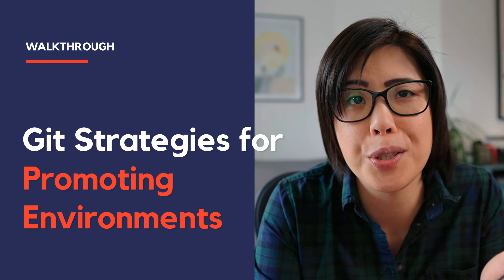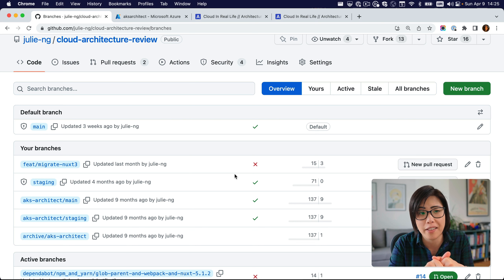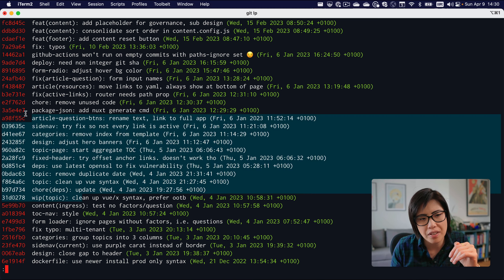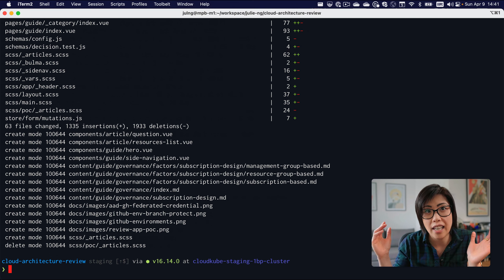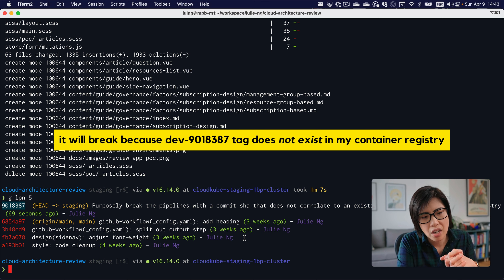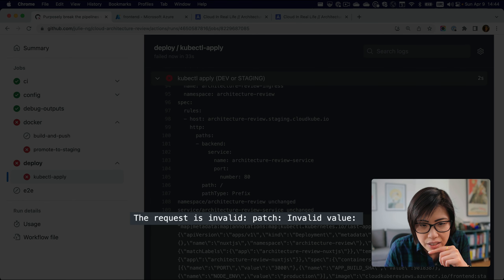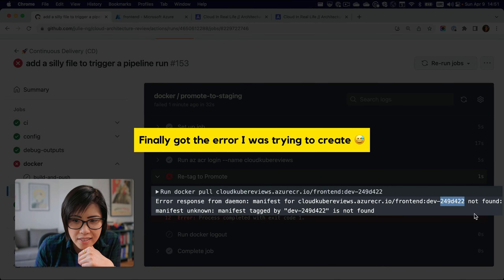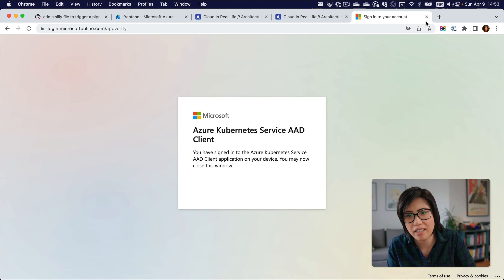Git Branching for Docker Image Promotion across Environments 🚀 - Live Coding Walkthrough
Originally I just wanted to explain why I have git shas in my docker image tags…  instead watch me do live debugging and git-fu 🥷 to demo errors to explain fast-forward merges vs merge commits when it comes to promoting code from one environment to another, e.g. from dev to staging.

See real world usage of git revert vs git reset, empty commits, branch deleting, renaming and more.

🧪 Repo Source Code

📫 My DevOps Newsletter

🎬 Chapters

00:00 Intro & Contents
01:53 My branching strategy
02:25 App demo & environment differences
04:20 Explanation - Why create a merge commit?
04:49 Explanation - Fast-forward commits & git shas in tags
06:00 CLI Demo - Fast-foward vs. merge commits
09:23 Debugging…down the Kubernetes Rabbit hole
11:25 Another git error
14:15 Got the error we wanted to demo 😅
16:16 Undo a release with git revert
20:51 Demo: fast-forward merges and deploy
25:17 Watch Kubernetes self heal